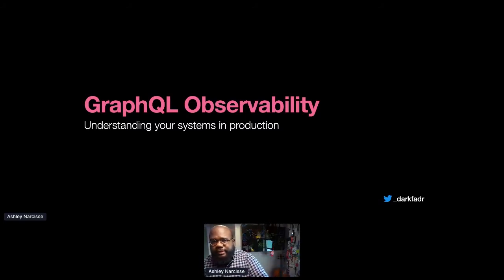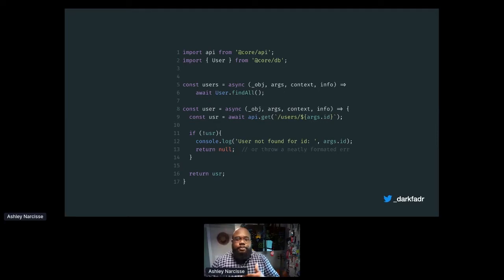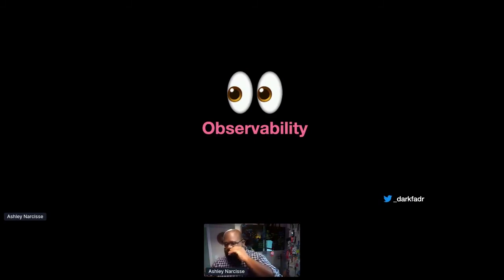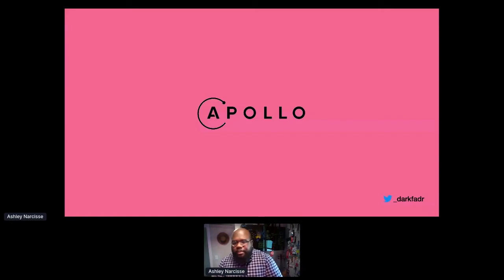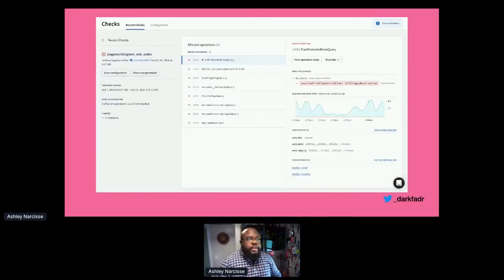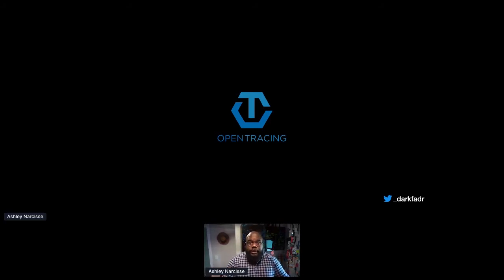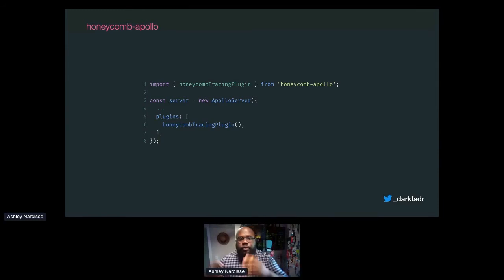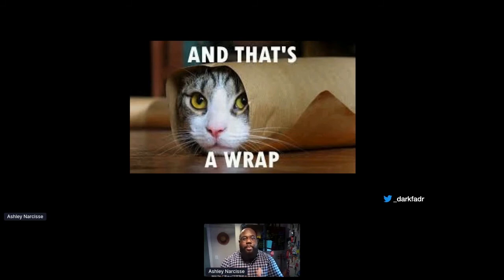Apidays LIVE Paris 2020 - GraphQL Observability By Ashley Narcisse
GraphQL Observability
Ashley Narcisse, Software Engineer at Apollo GraphQL